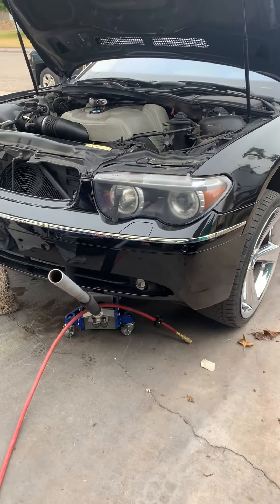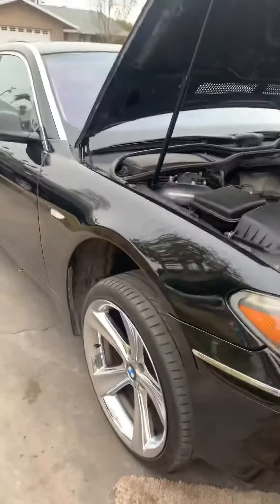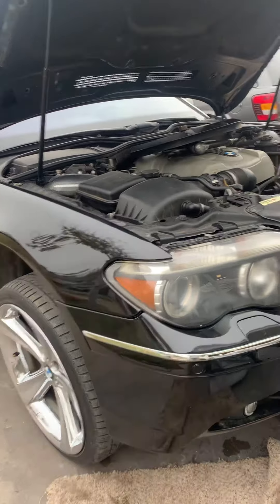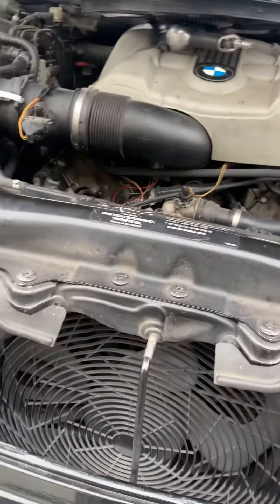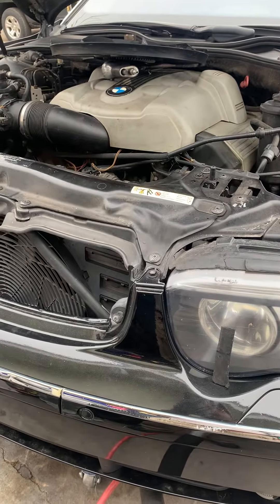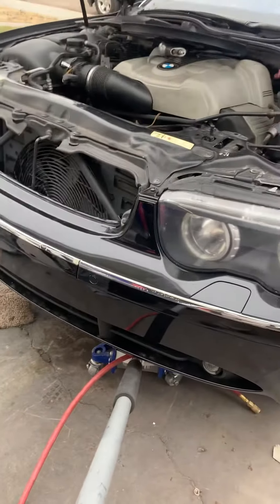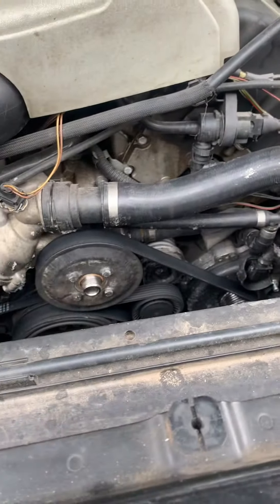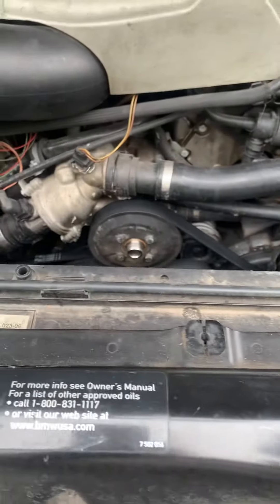Soap the belt myth and Jeep disaster showed up!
Hilarious the old school stuff that people try so they can save money.! And then someone showed up after they messed up their own drain plug!